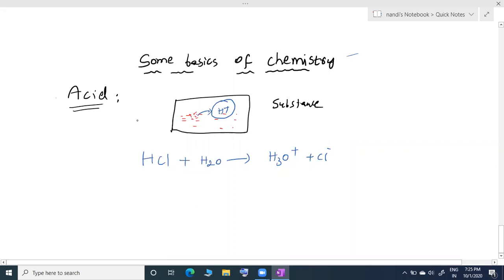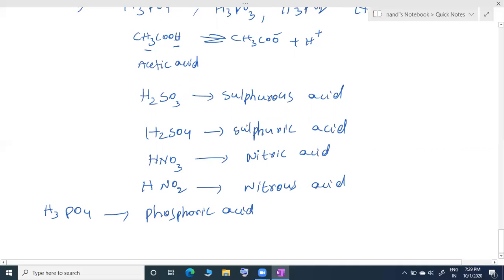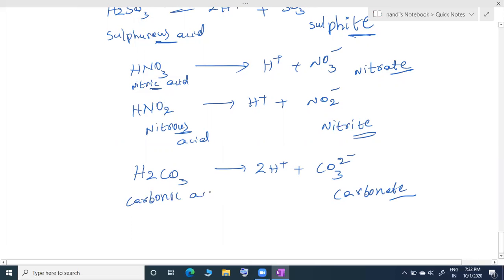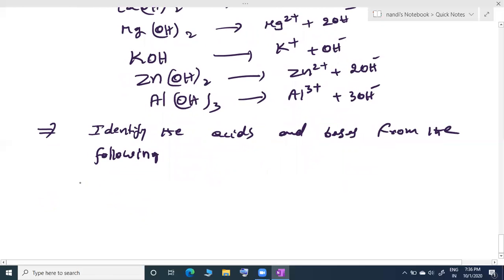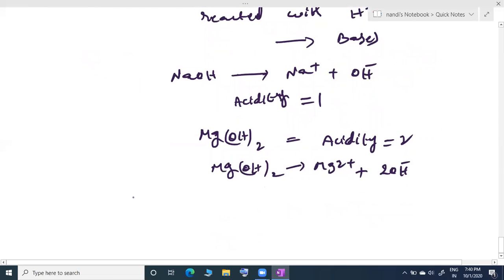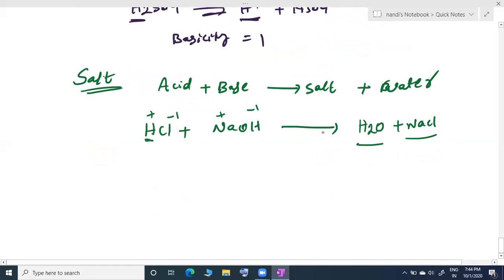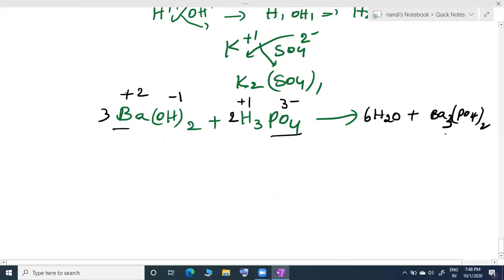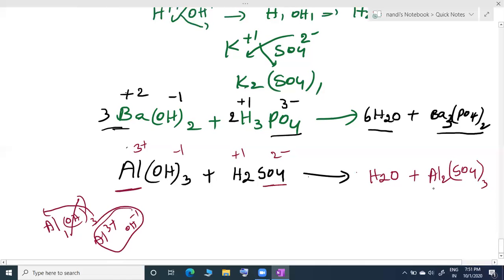Acid,Base Basic definition,acid base equation for 9th,10th and 11th standard students